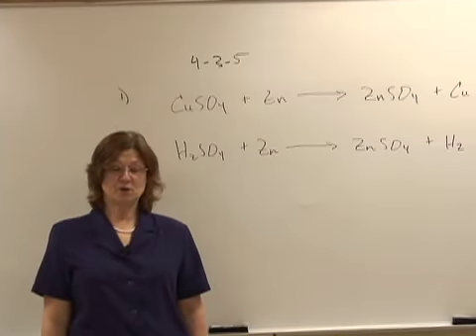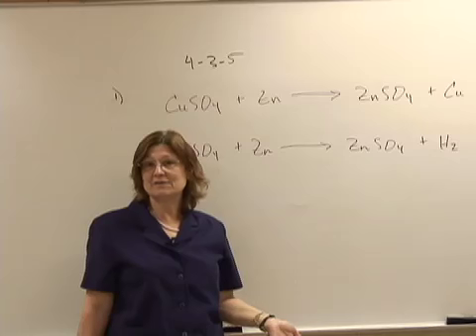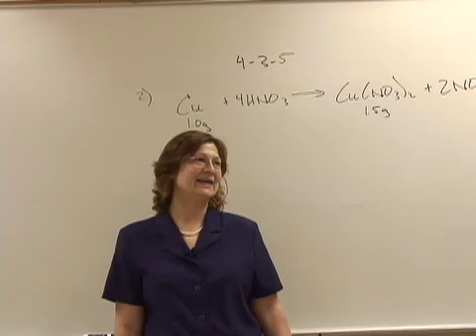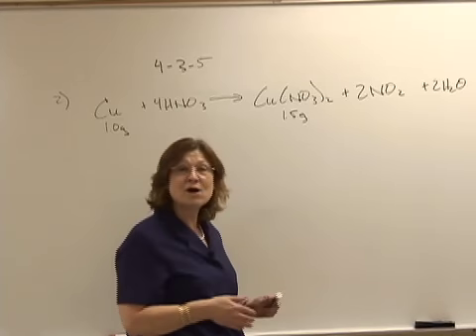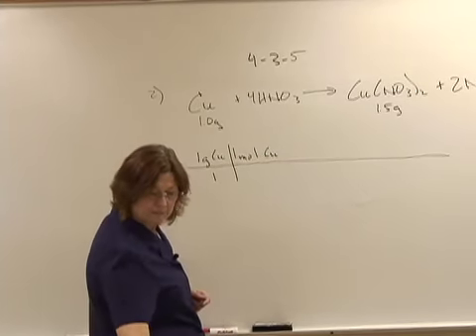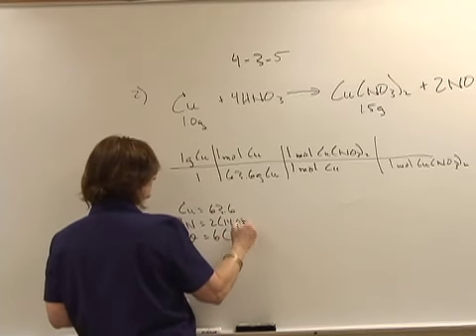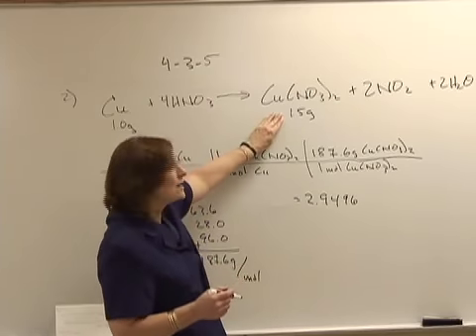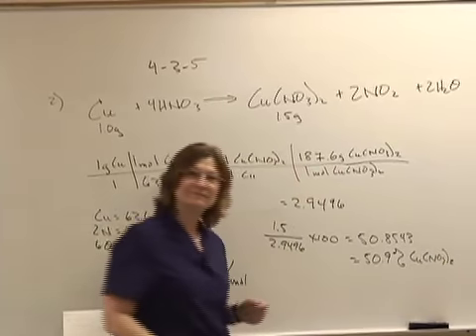4-3-5 Quarter 4 Week 3 Day 5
Lab Copper Recovery Day 3.  We will clean up the purified copper and get a final recovery mass to compare to our original amount.